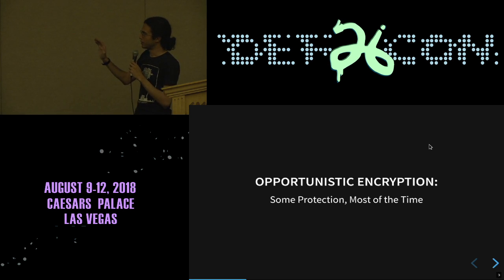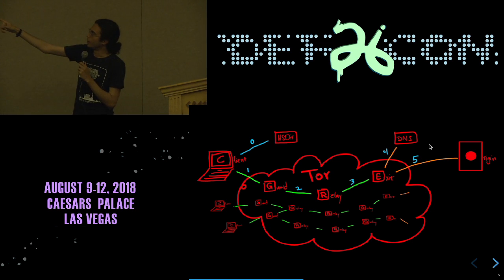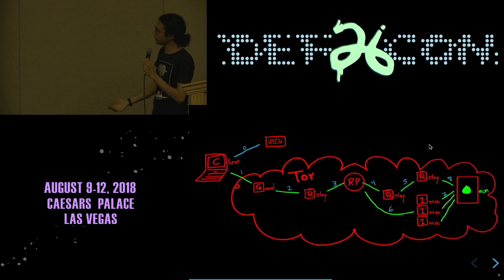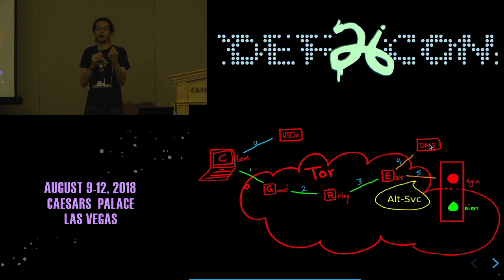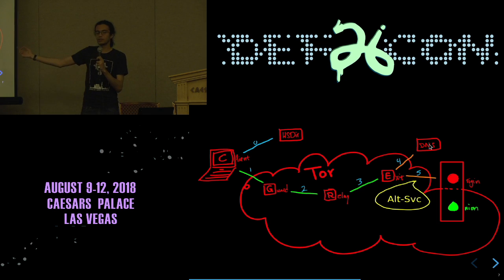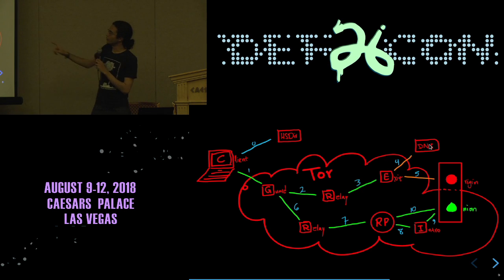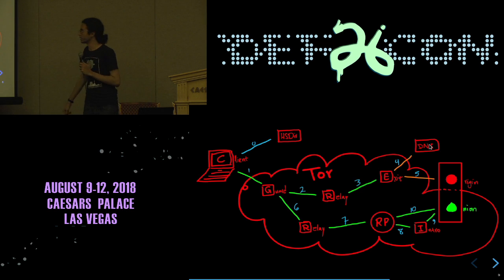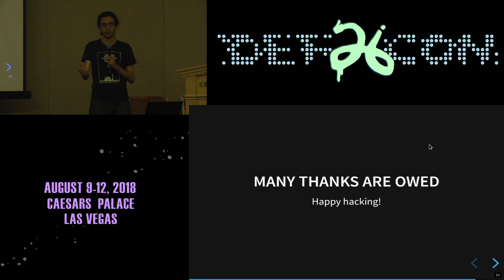DEF CON 26 CRYPTO AND PRIVACY VILLAGE - Mahrud Sayrafi - Opportunistic Onion